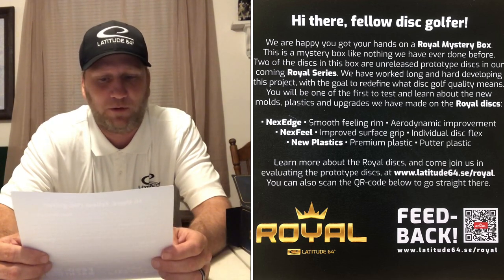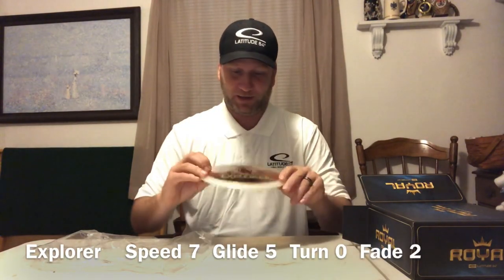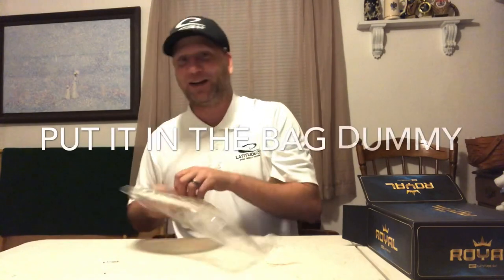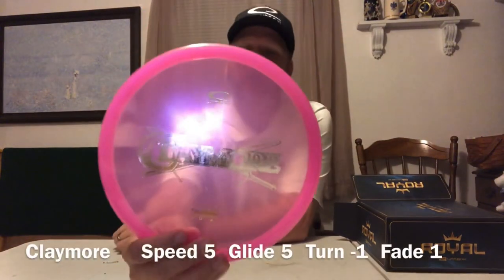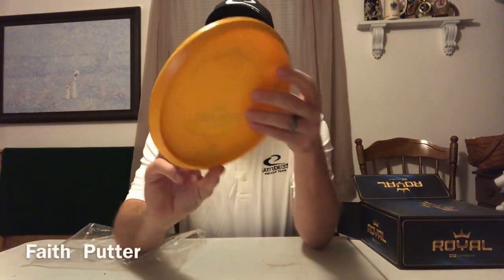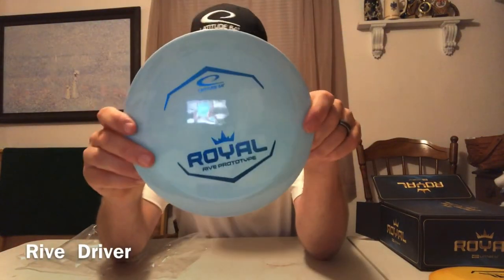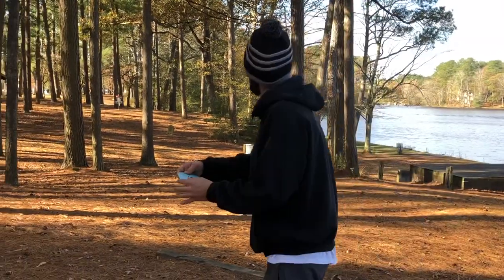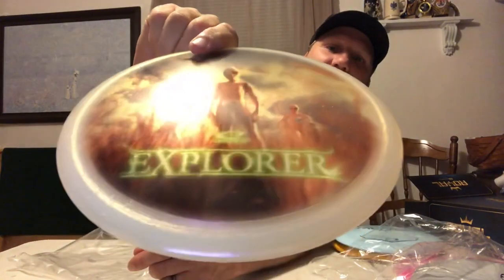New Royal Mystery Box From Latitude 64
In this video I am unboxing 2 of the new royal plastic line. I show side by side views with other trilogy disc. I also throw both the new molds There is also a couple mystery disc in the box. I hope you enjoy.

Look for videos of each new disc in the near future.